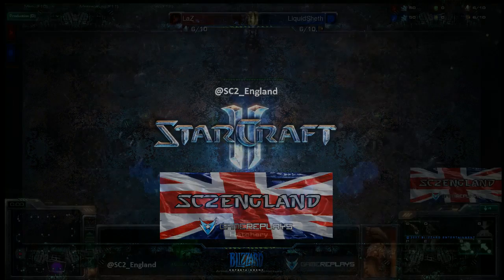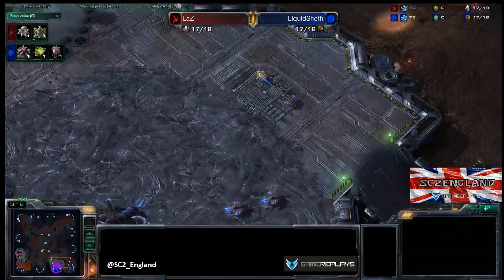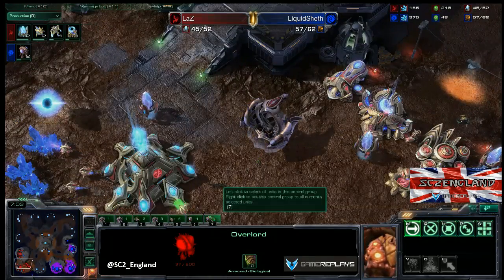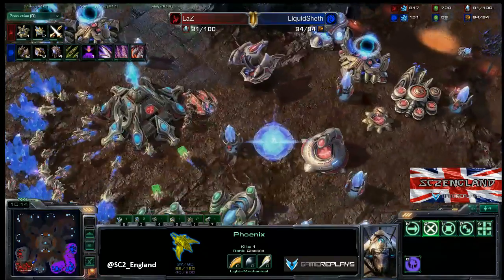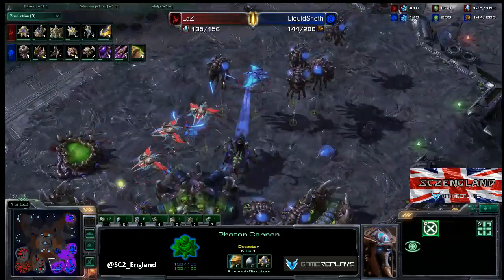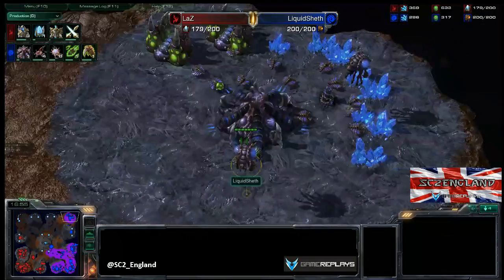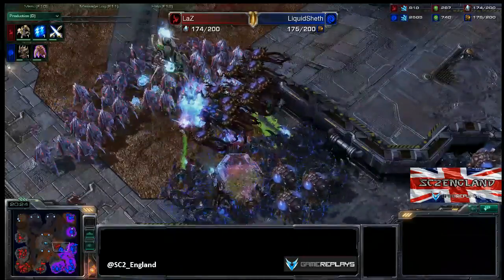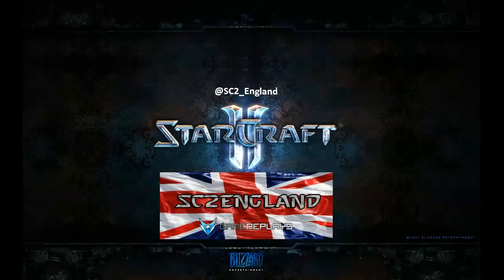LiquidSheth vs LaZ - ZvP